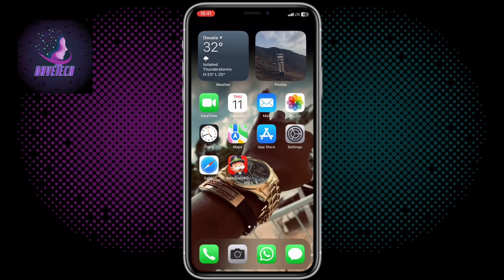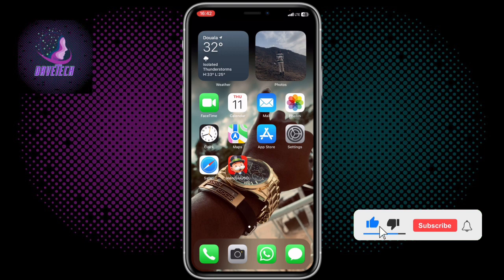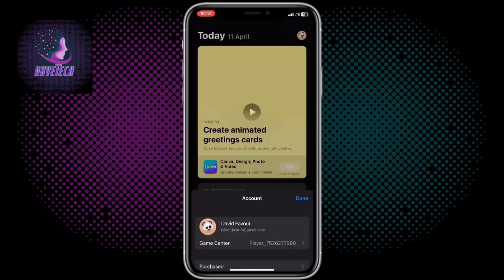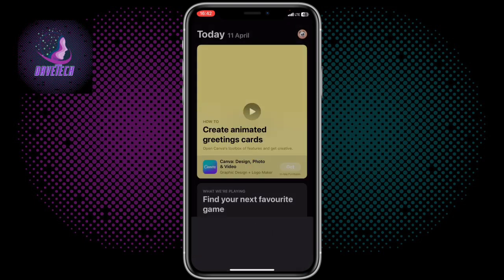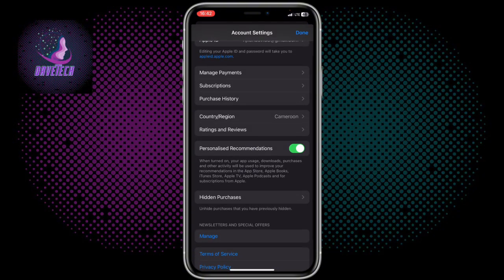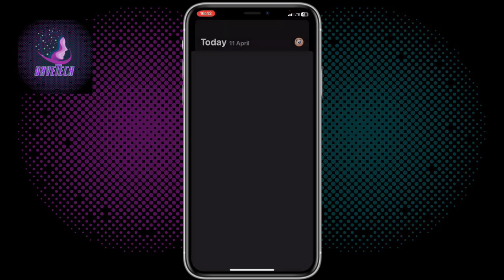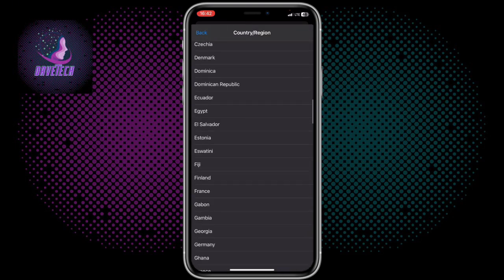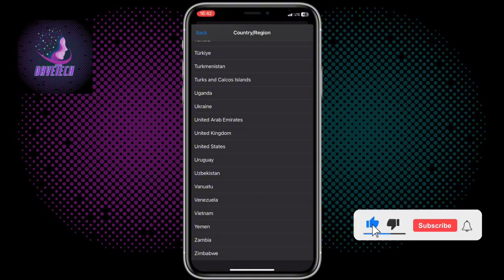How To Change App Store Country (Change Region on App Store)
In this tutorial, I will show you How To Change App Store Country. If you want your App store to change to a different Country, This video will show you how to change country and region